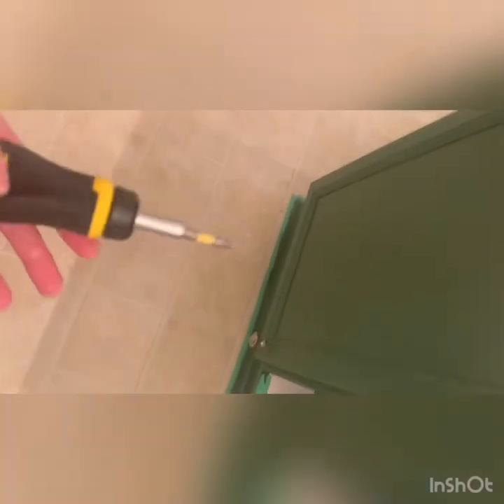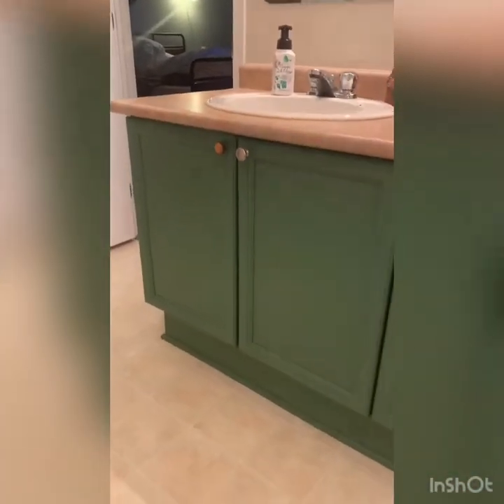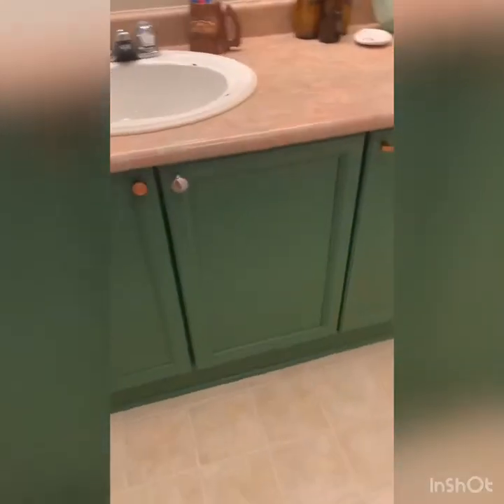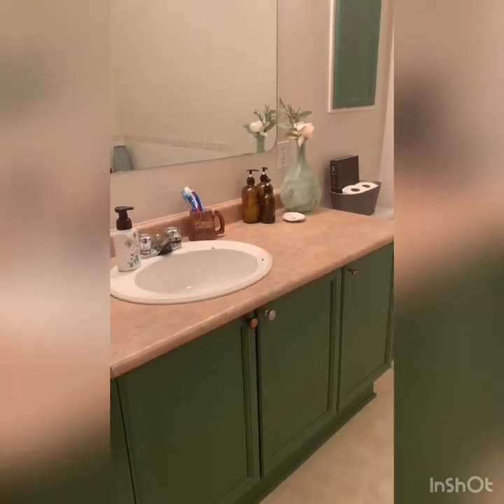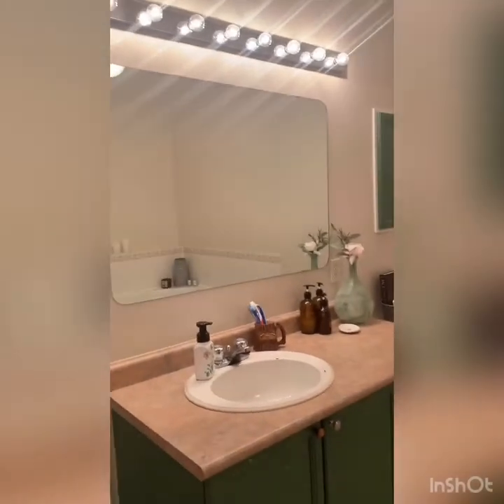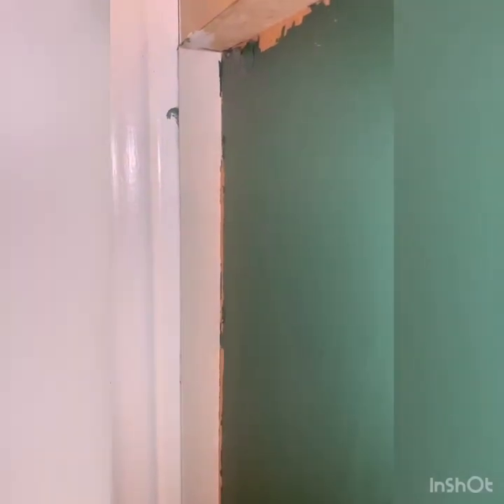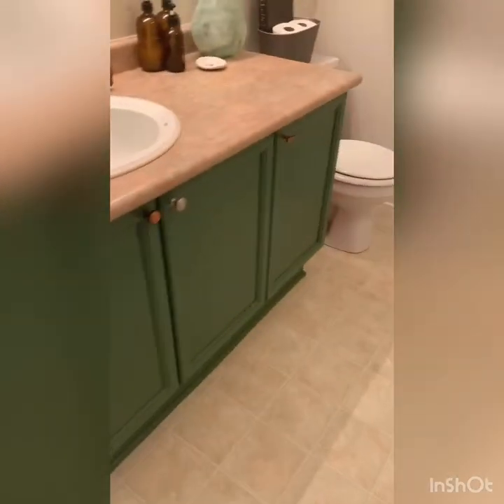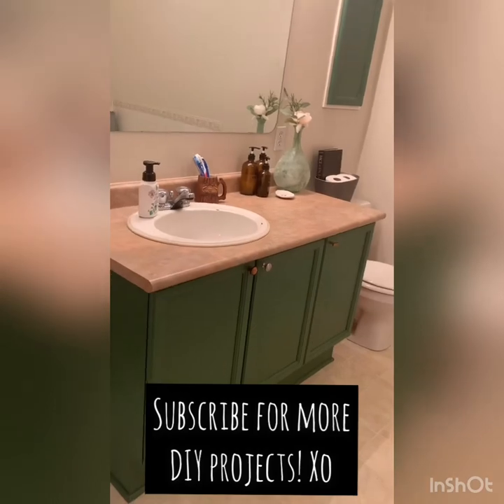Painting Bathroom Vanity - DIY Bathroom Makeover - Mel Did It Herself